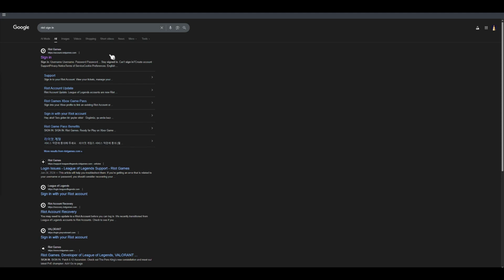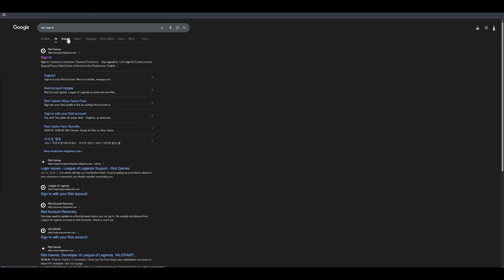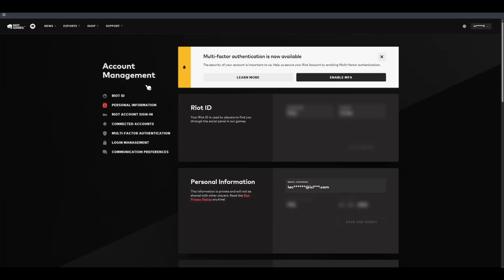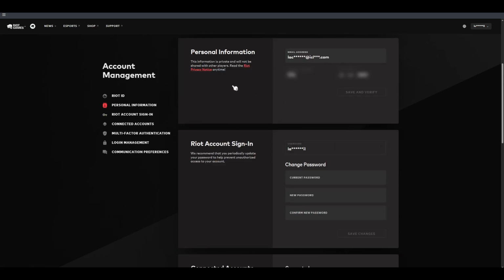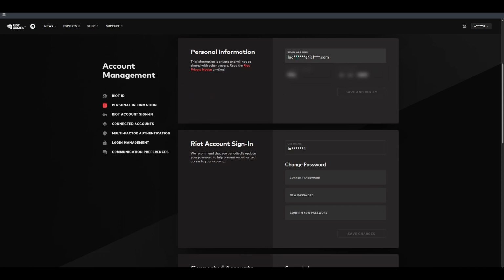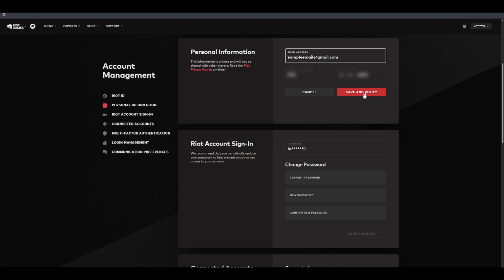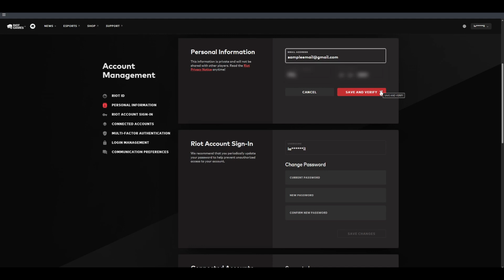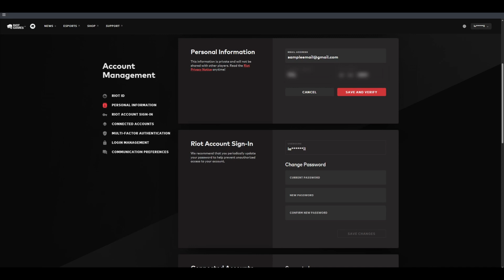How to Change Email Address in League of Legends | League of Legends 2025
Learn how to access Riot account settings, verify your new email, and keep your account information secure.